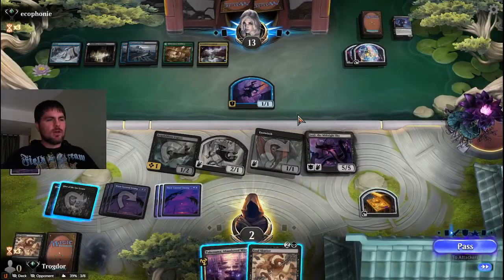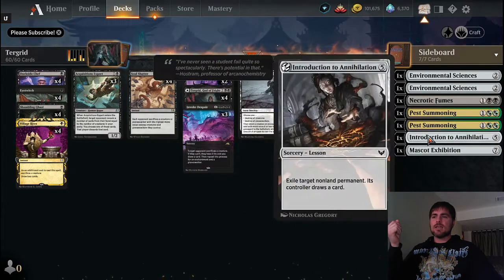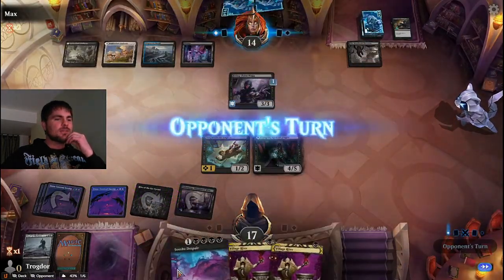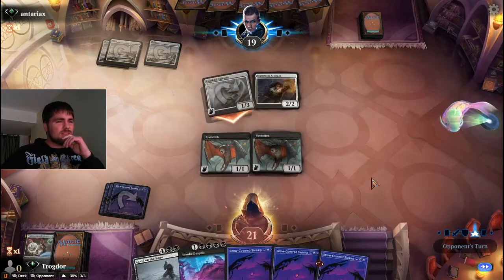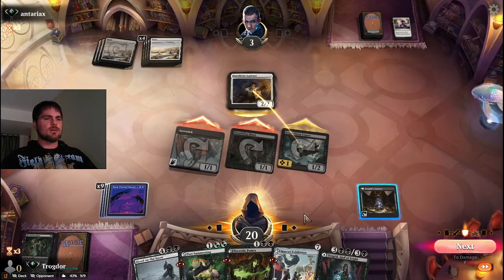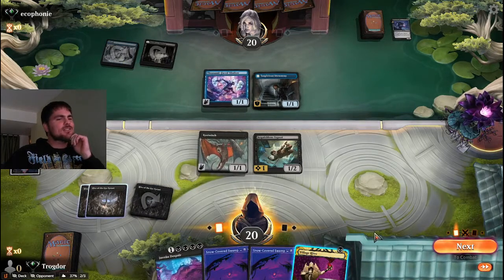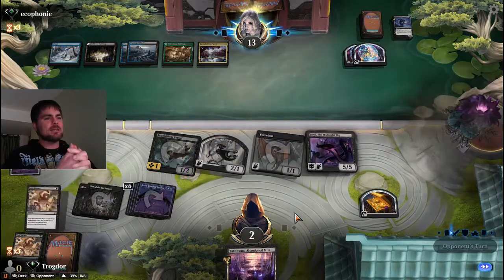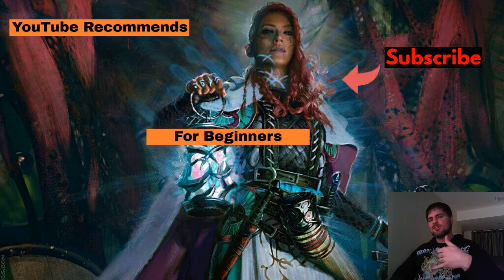New Mono Black Tergrid | MTG Arena | Kamigawa Neon Dynasty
Mono black is my favorite for Tergrid builds. Now with some new additions from Kamigawa Neon Dynasty, the deck is as strong as ever!

Foreplay - 00:00
Game 1 - 7:45
Game 2 - 19:16
Game 3 - 29:15
Wrap Up - 47:41

Deck
4 Tergrid, God of Fright (KHM) 112
3 Invoke Despair (NEO) 101
4 Blood on the Snow (KHM) 79
4 Soul Shatter (ZNR) 127
2 Takenuma, Abandoned Mire (NEO) 278
3 Acquisitions Expert (ZNR) 89
4 Dockside Chef (NEO) 93
4 Eyetwitch (STX) 70
4 Shambling Ghast (AFR) 119
2 Junji, the Midnight Sky (NEO) 102
4 Village Rites (STA) 35
3 Hive of the Eye Tyrant (AFR) 258
19 Snow-Covered Swamp (SLD) 327

Sideboard
2 Environmental Sciences (STX) 1
1 Necrotic Fumes (STX) 78
1 Mascot Exhibition (STX) 5
2 Pest Summoning (STX) 211
1 Introduction to Annihilation (STX) 3